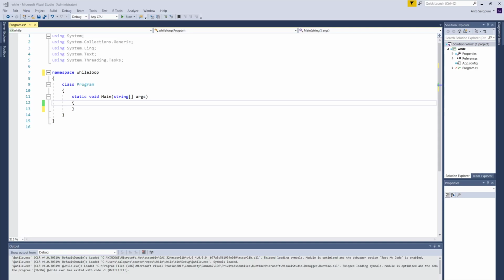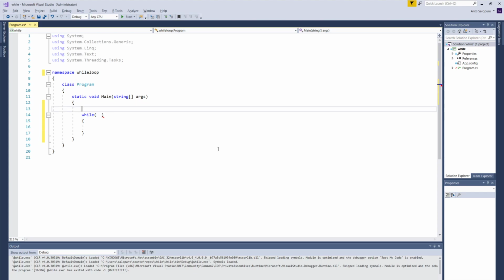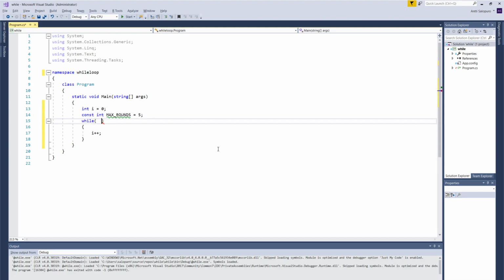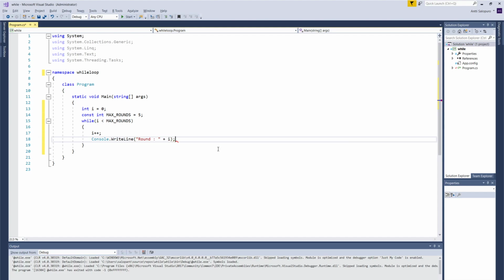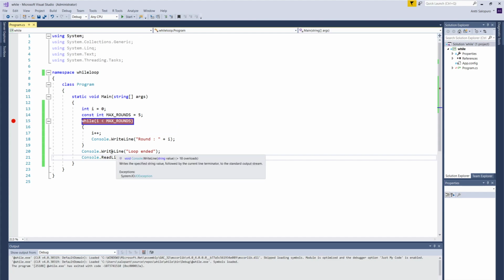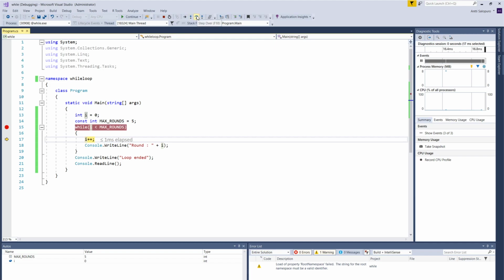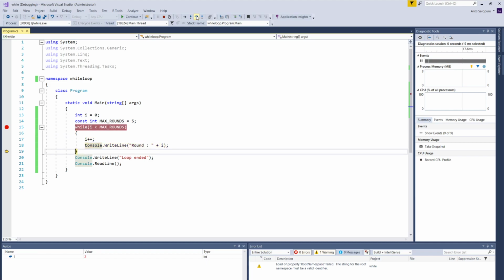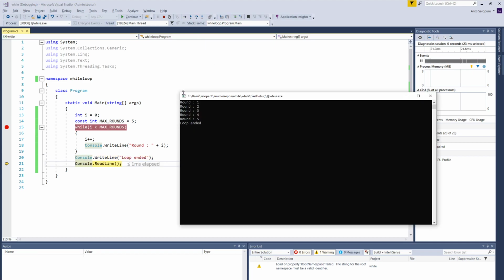Loops, Part 2: While loop, basic syntax (example)